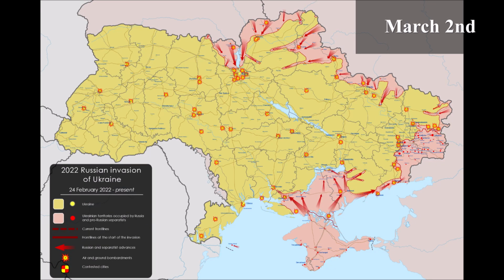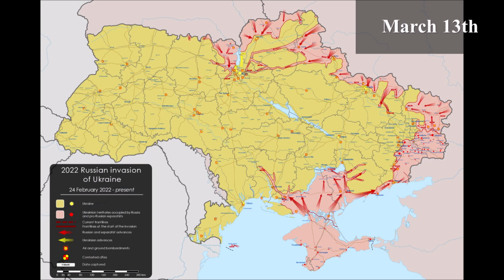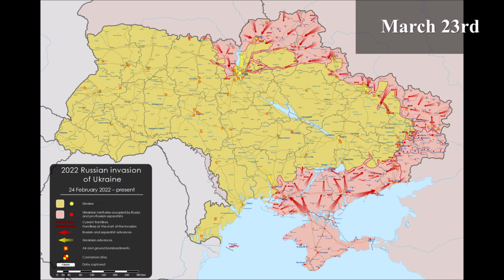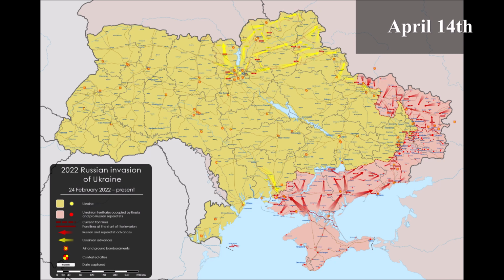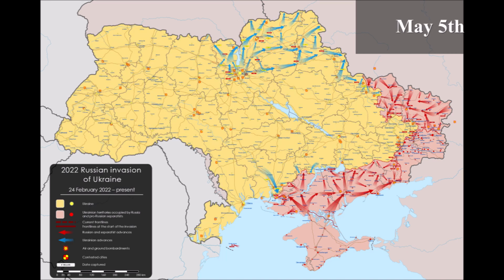Animated Map of the 2022 Russian Invasion of Ukraine (through November 14th) (Short Version)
This animated map shows the daily progress of the 2022 Russian Invasion of Ukraine from February 24th through November 14th.

Author, Narrator, and Video Editor: Dr. Zar

Images used in this video are believed to be (based on their file descriptions at the time of access by us) either in the public domain or available per a Creative Commons license or per “fair use”.  If you are the originator of any image used in this video and would like us to name you and/or include a link to the original source in this video’s description, we will gladly do so.

To help Ukrainian victims of the 2022 Russian Invasion of Ukraine, please donate to the following charity